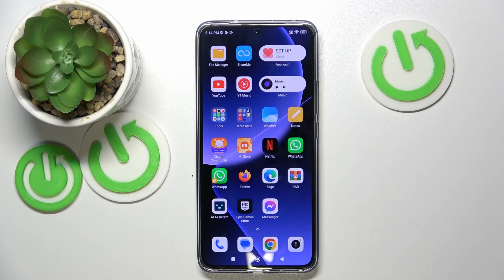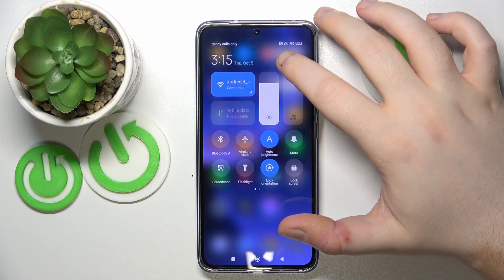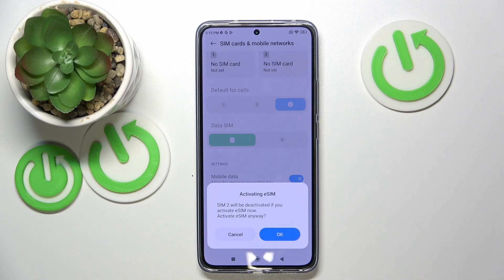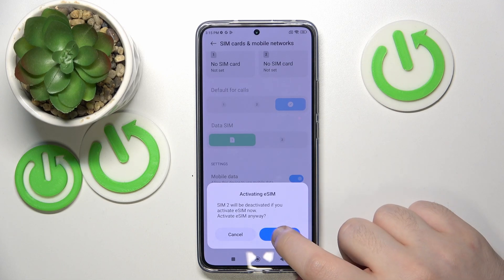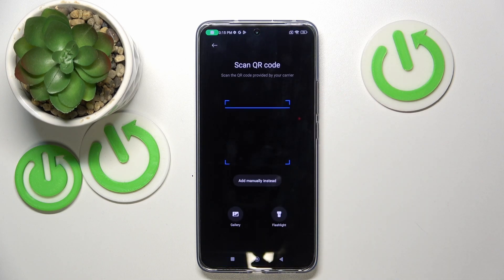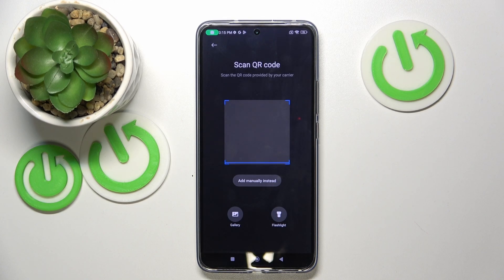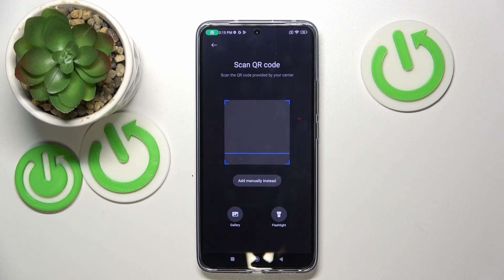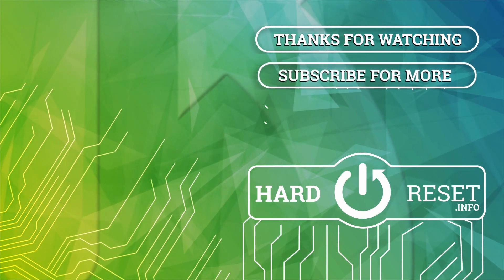How to Activate eSIM in XIAOMI 13T Pro – eSIM Option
If you're wondering how to activate eSIM in your XIAOMI 13T Pro, then here we are coming with help! In this tutorial, we would like to guide you to a proper section, which will allow you to easily turn on the eSIM option. So let's follow all the shown steps and successfully turn on the eSIM in XIAOMI 13T Pro!

How to turn on eSIM in XIAOMI 13T Pro? How to activate eSIM in XIAOMI 13T Pro? How to use eSIM in XIAOMI 13T Pro?